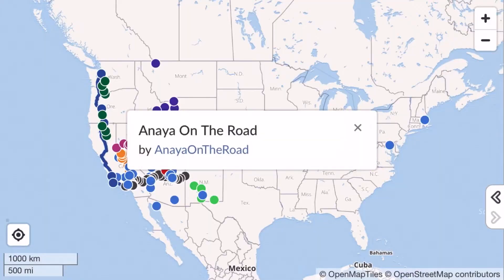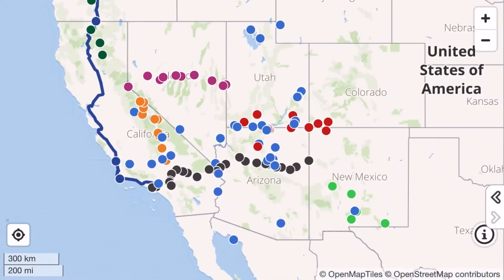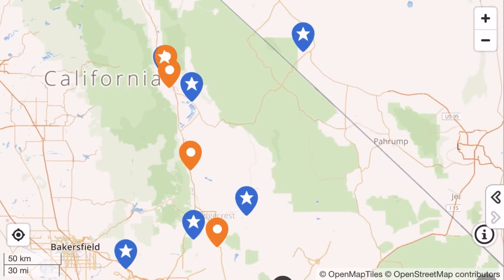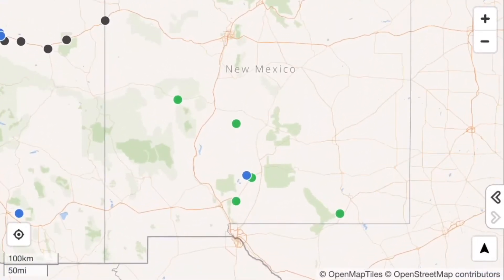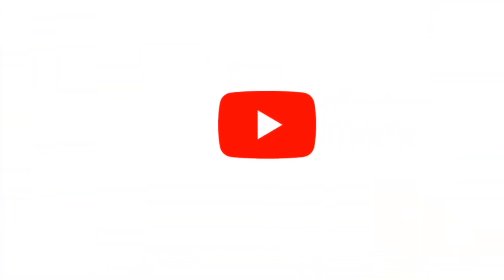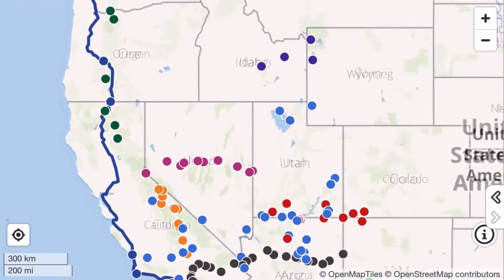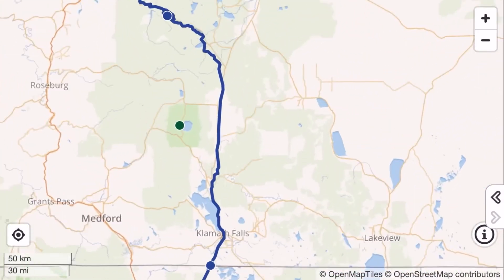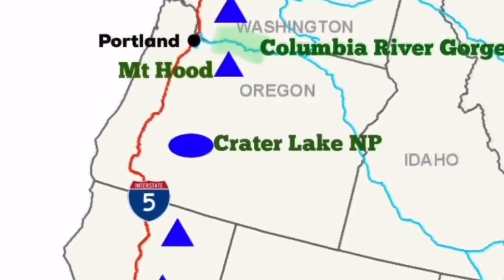Updated Clickable Map Of Videos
A while back I made a clickable map of all the Anaya On The Road videos. Unfortunately all of the longer, multi-subject, multi-location videos linked would take you to the beginning of said video.

Now when you click on a location, it will take you to that particular part of the video which will hopefully serve as a more useful tool.

Feel free to click around, and enjoy!